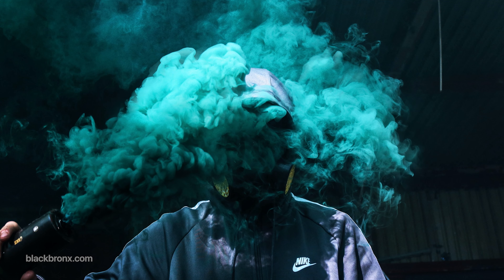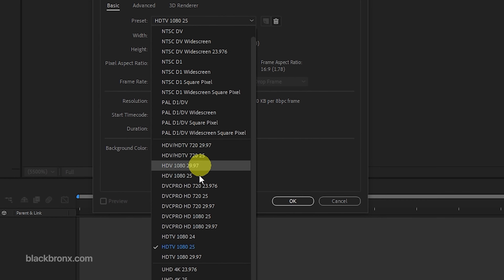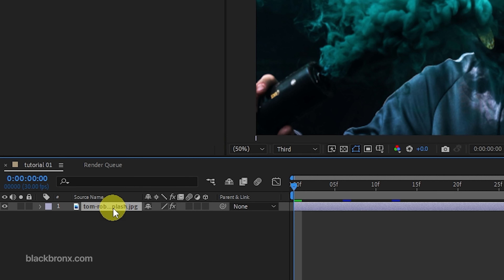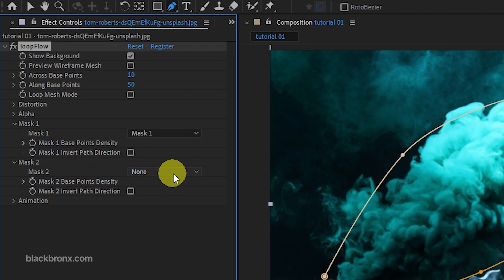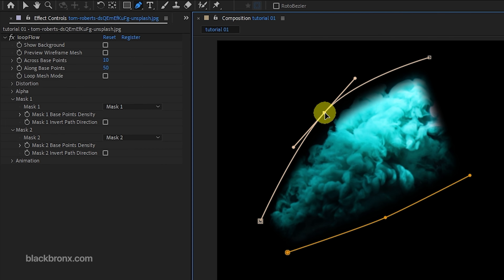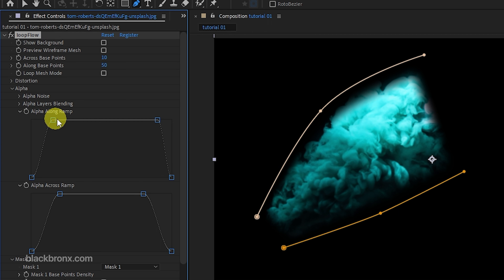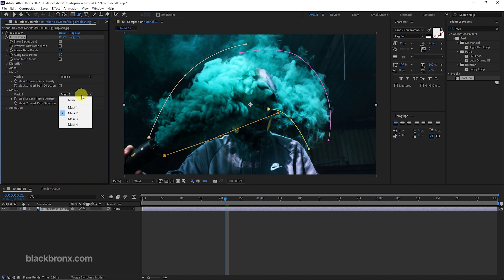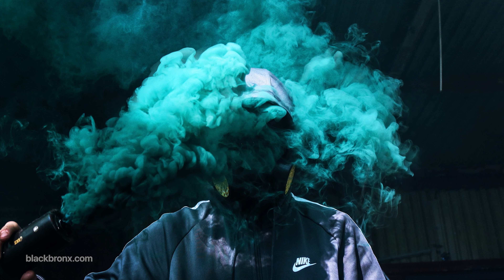How To Animate a Still Photo in After Effects with Loopflow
* The video was created with my personal thoughts without any sponsorship of the plugin *